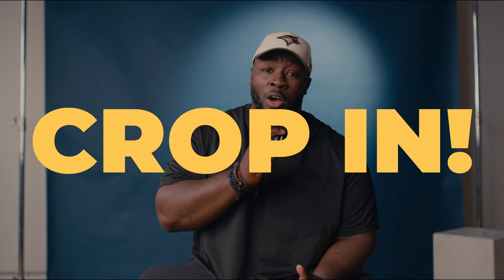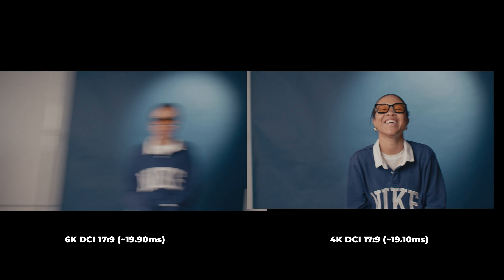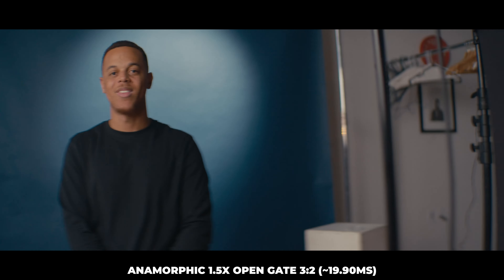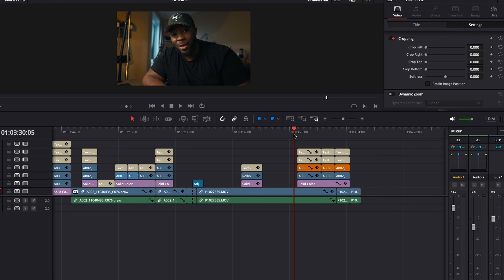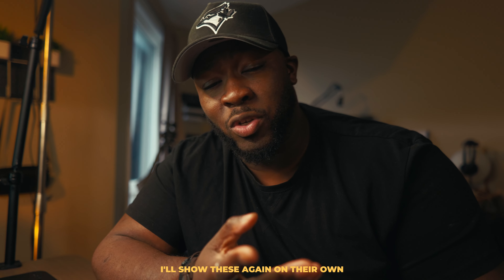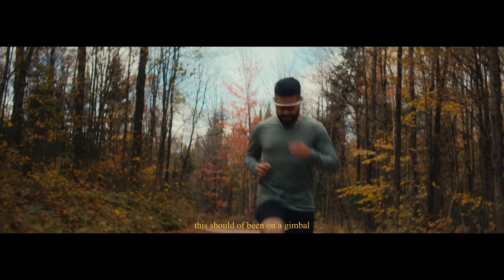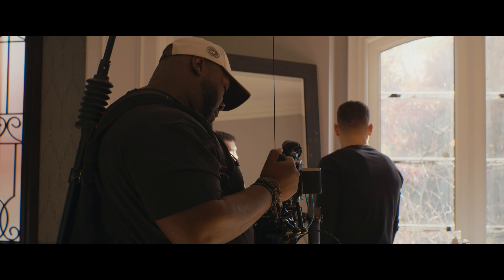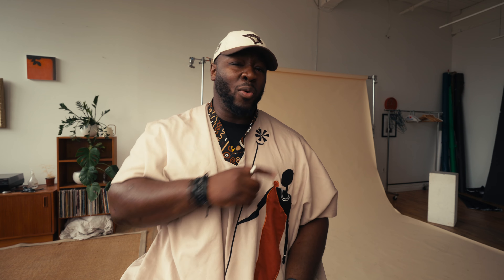Blackmagic Pyxis - 3 Ways to Combat Rolling Shutter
Products in Video (IF THEY FIT YOUR NEEDS):
🎥 Gear I Use to Make Videos:
1. Sony FX30
2. Viltrox 13mm f1.4mm
(For Sony FX3) Sony 20mm G f1.8
3. Polar Pro VND
4. Sony ECMB10 Mic
5. Hollyland Lark Max
6. Angelbird 1TB CF Express A
7. Cobra 3 Pedal Version
8. Cobra 3 Original Version